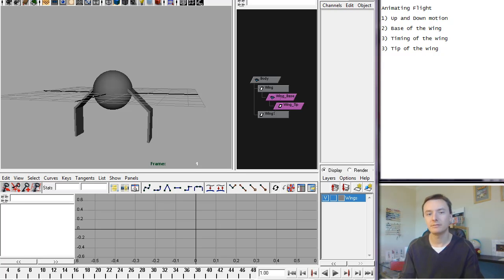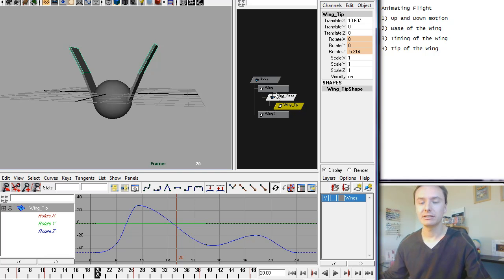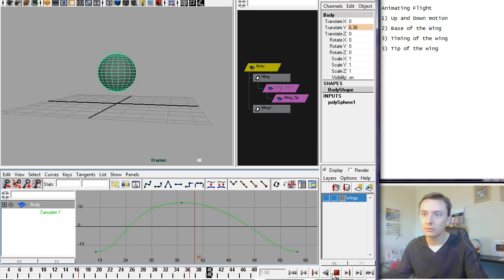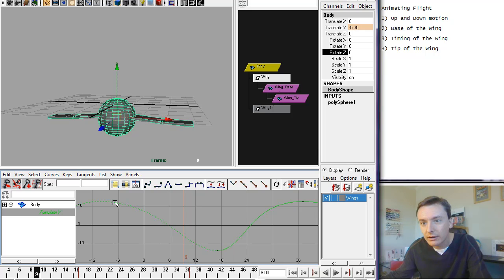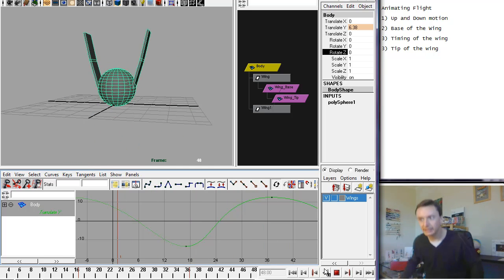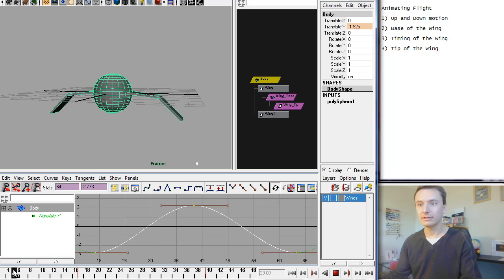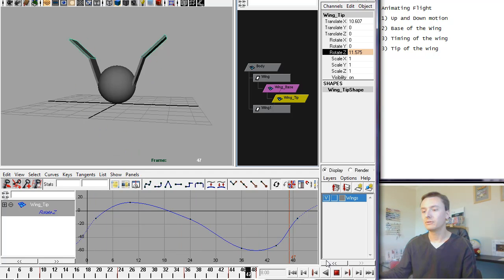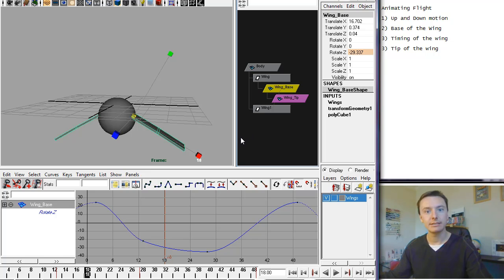Animating Flight Tutorial - CG Animation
This is a tutorial to help Maya animators work out the basic principles of a good flight animation. You can find other tutorials and work in progress on our short film at the website above.